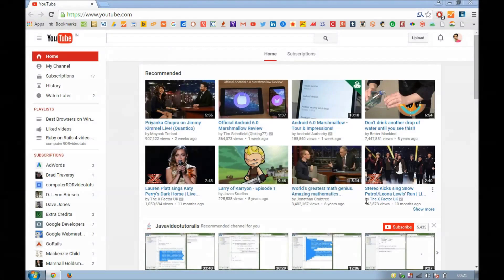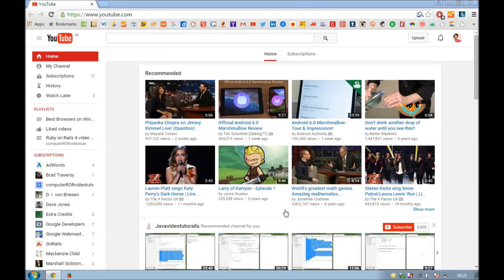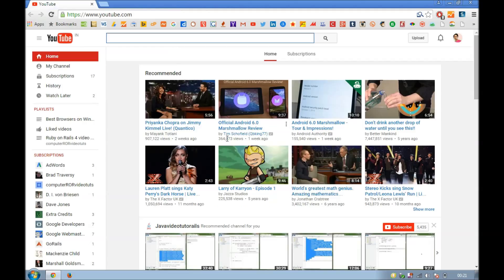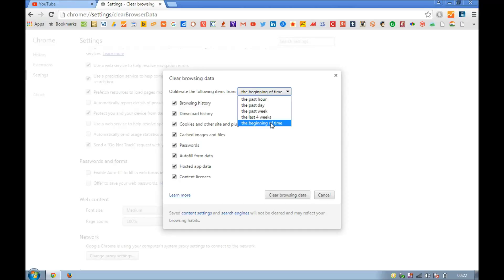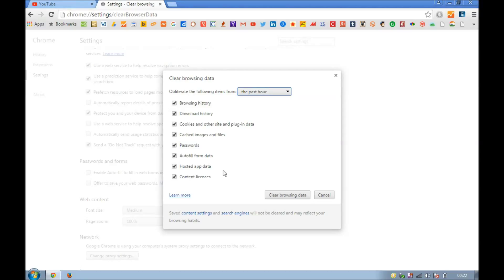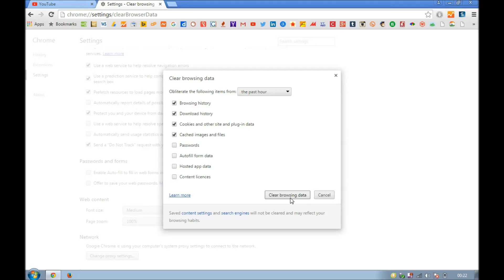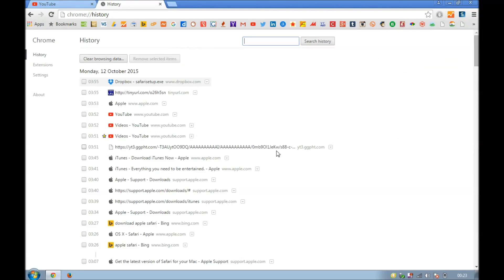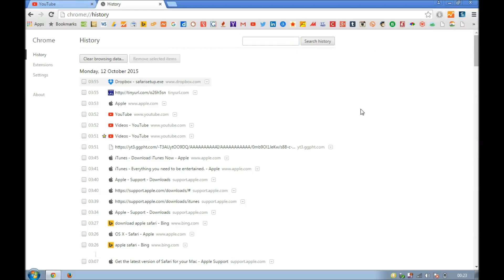How to delete google chrome history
How to delete google chrome browsing history v for dummies. Delete browsing history , cache, cookies, download history, and preferences..  Deleting browsing history on any browser is must if there are multiple users on a laptop or desktop.. Instagram & twitter @tubemint